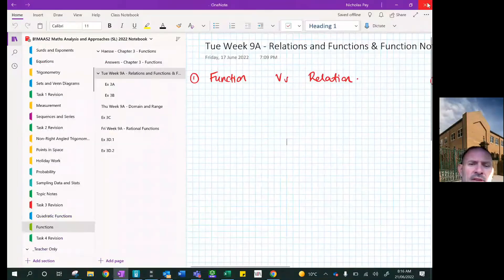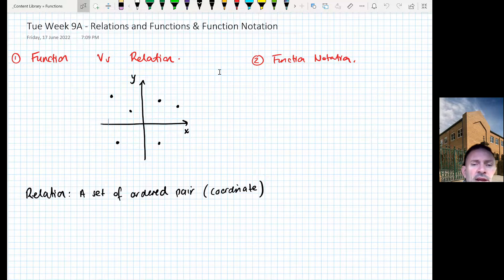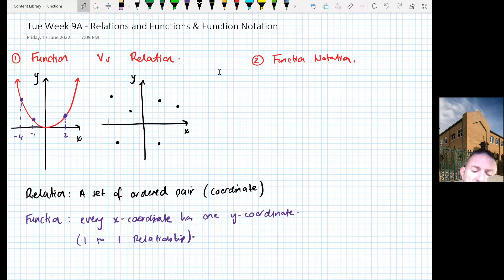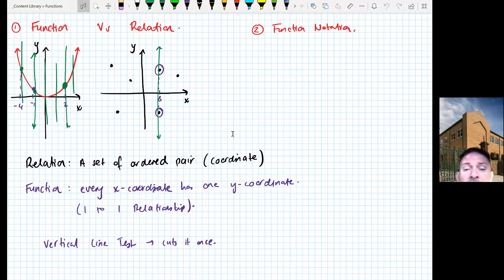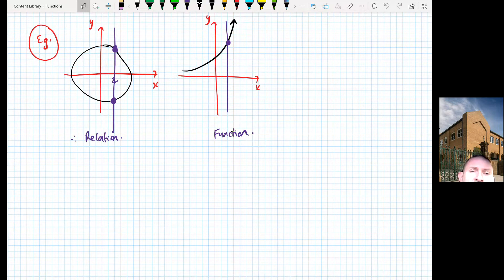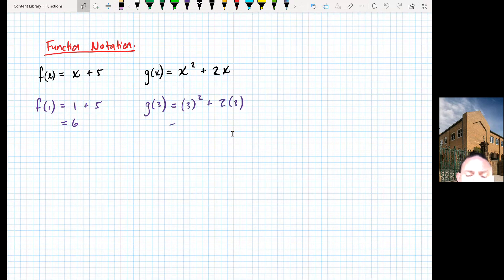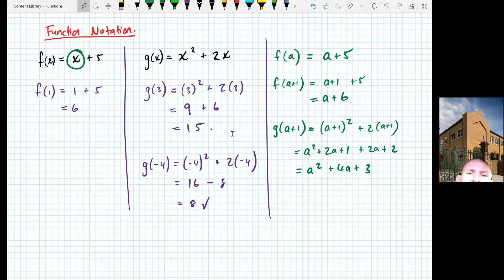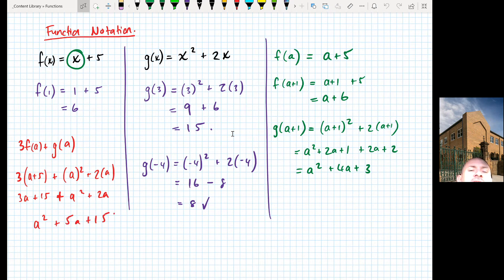B1MAAS2 - Function Intro